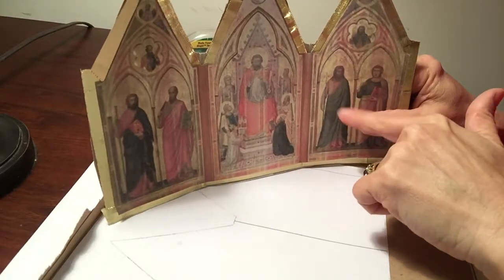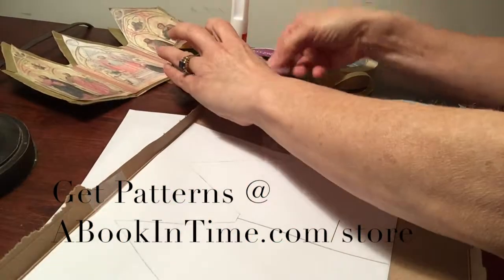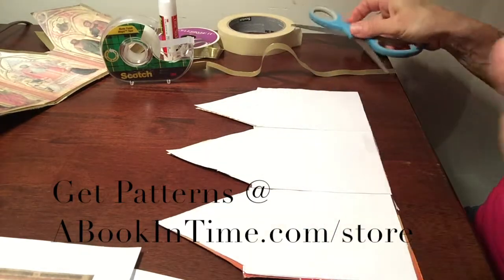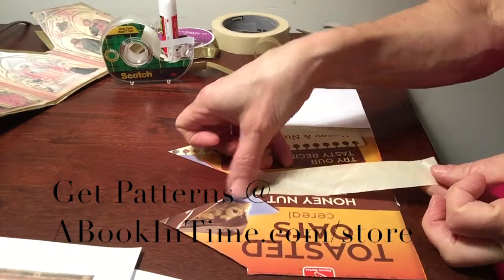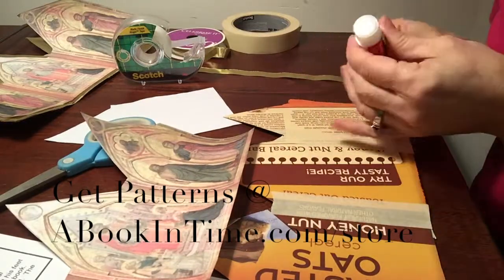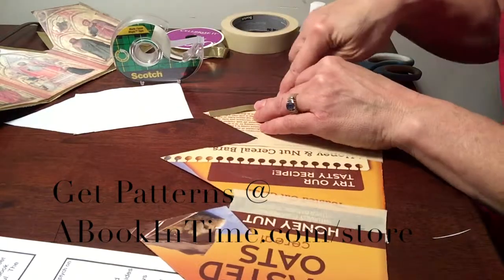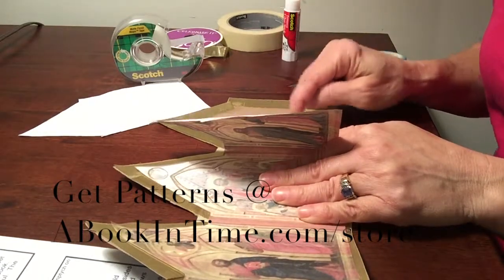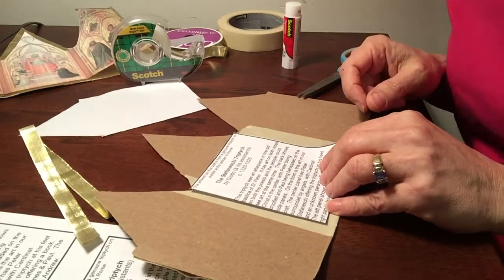Art History Projects for Kids: Make a Medieval Triptych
Need an art history project for kids?  Watch how to make a medieval triptych, an original craft from ABookInTime.com.  Triptychs were used in the middle ages in churches and cathedrals.  This craft is based on authentic artwork from the 1300's.